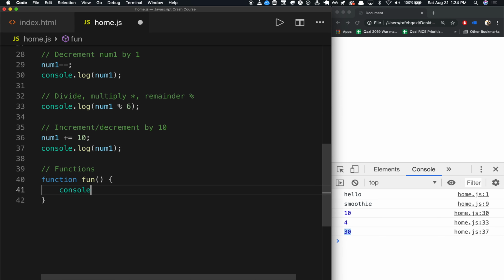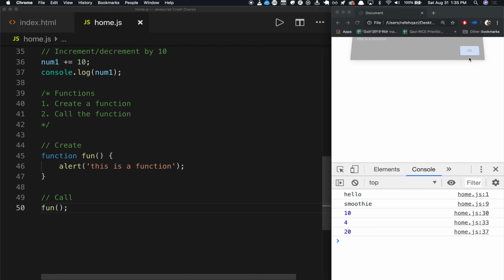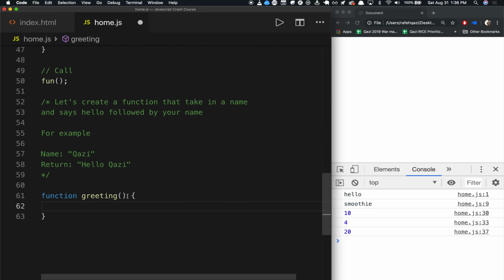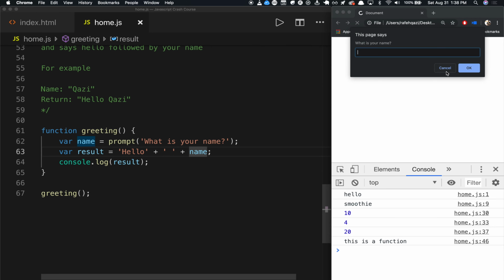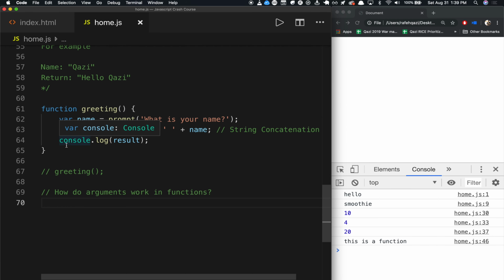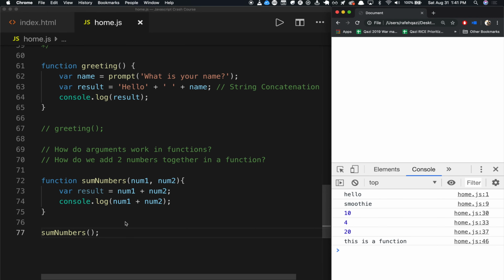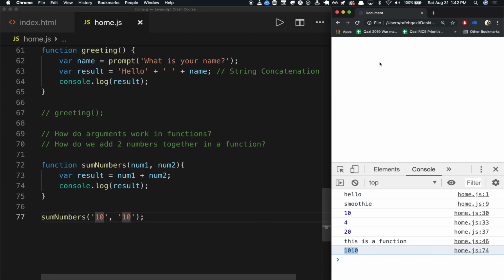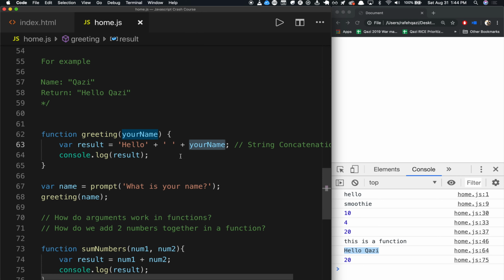Functions in JavaScript